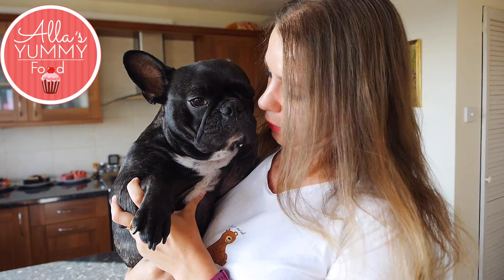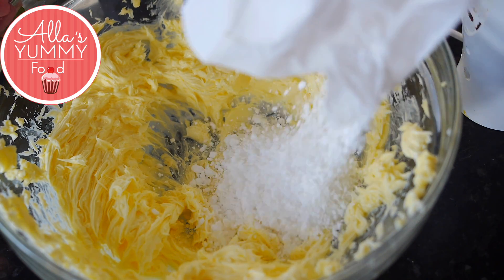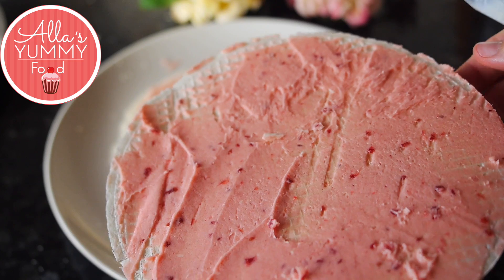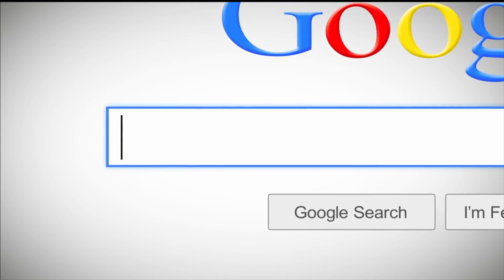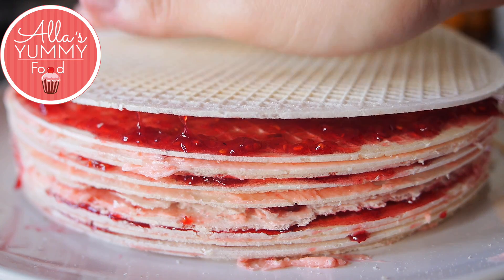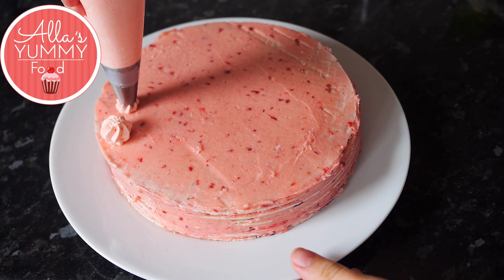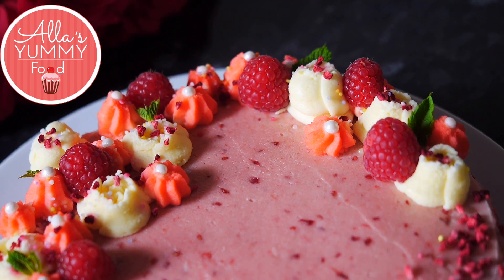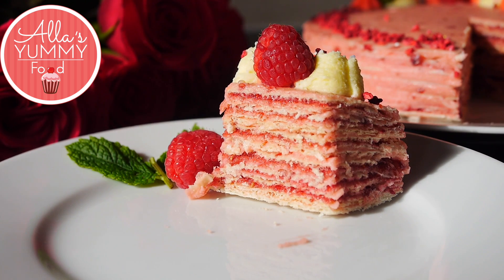Raspberry Waffle Cake Recipe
This delicious raspberry waffle cake is just too good! Waffle cake is a dessert that can be made within a few minutes. They are the classic treat that every kid in Eastern Europe has tried. It is one of the easiest cakes ever, the only thing is finding those wafers online. I’ve only been able to find them at Russian, Polish or European stores. Look around; you probably have one nearby.  This cake is so amazing, it reminds me of my childhood and we used to have it quite often. This version is a twist and I decided to make it with raspberry cream, oh my so creamy and delicious. There are so many variations of this cake, but I hope you enjoy mine!